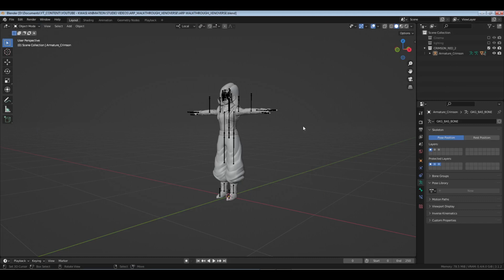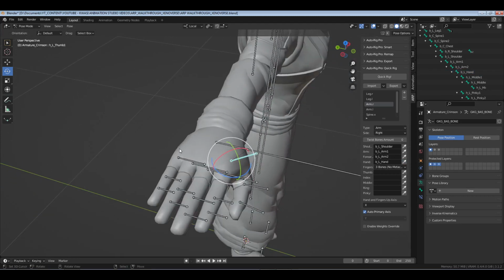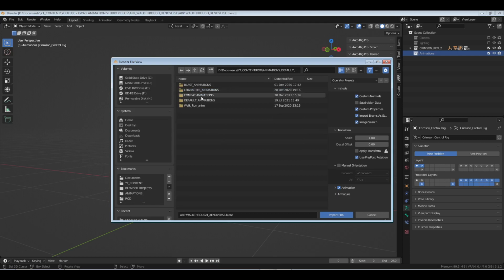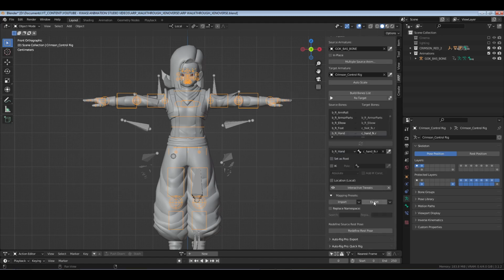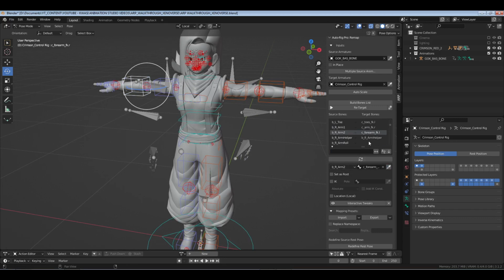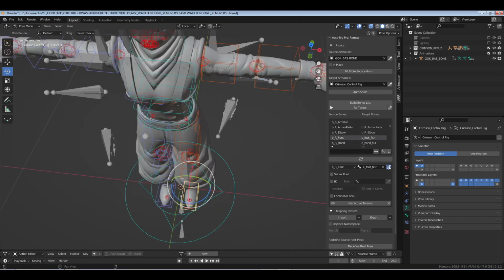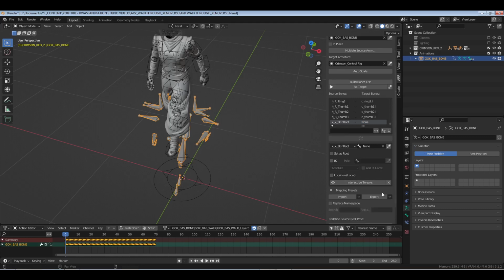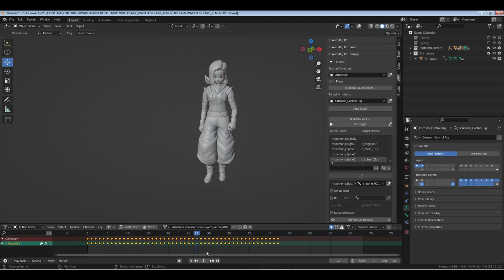AUTO RIG PRO: W/XENOVERSE 2 MODELS in BLENDER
Auto Rig isn't hard...Watch!!